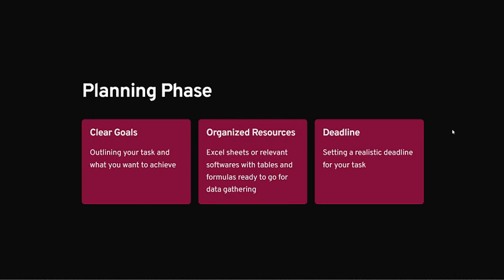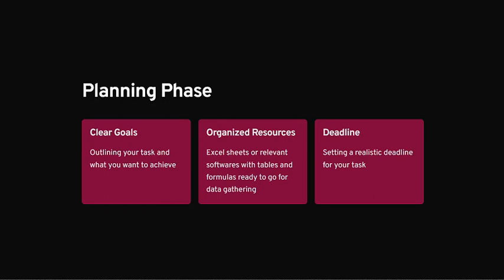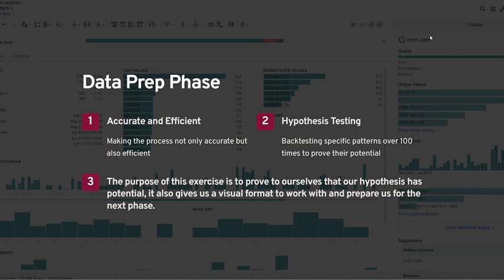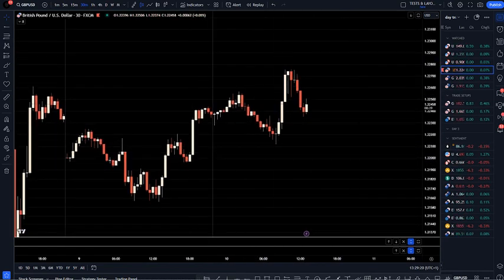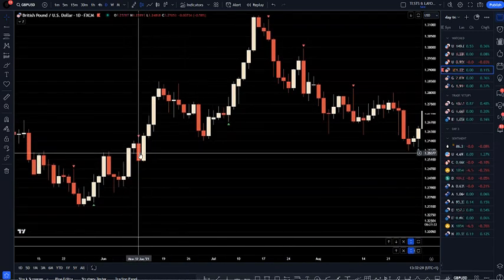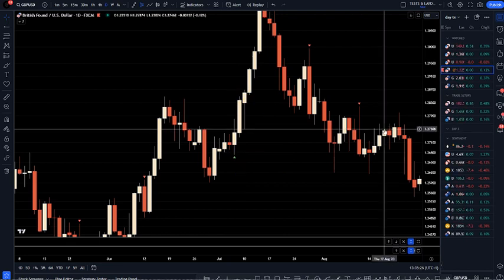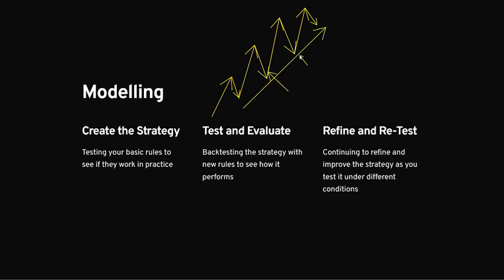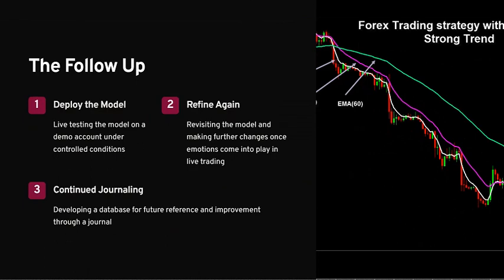How To Start Trading Using A Statistical Edge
I can help you scale to 6-7 figures in Prop Firm Capital!